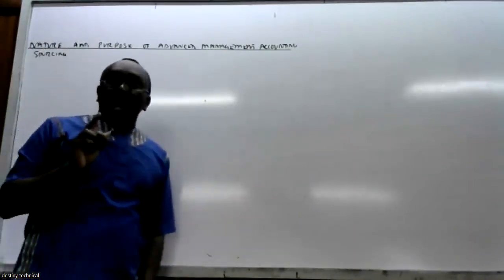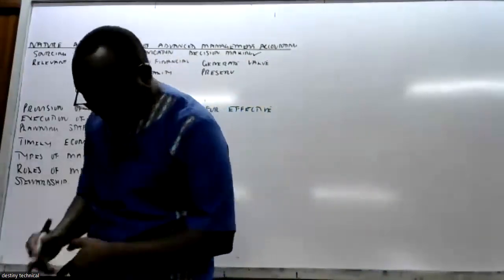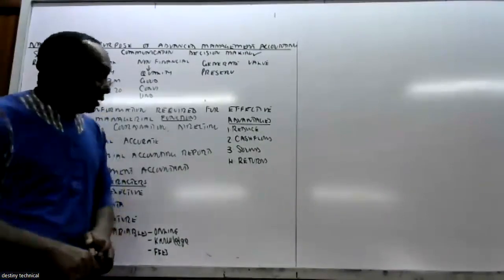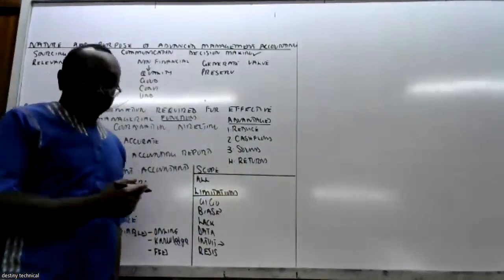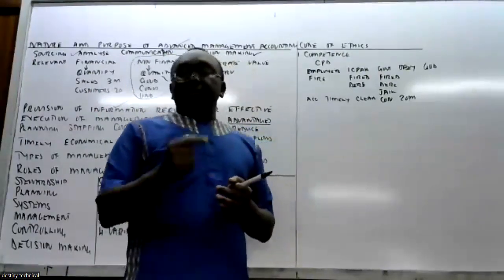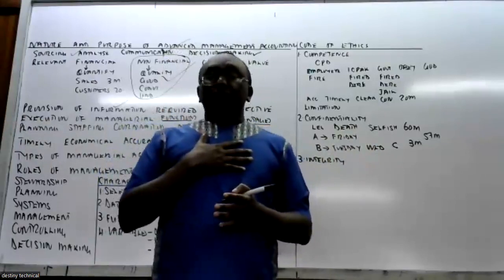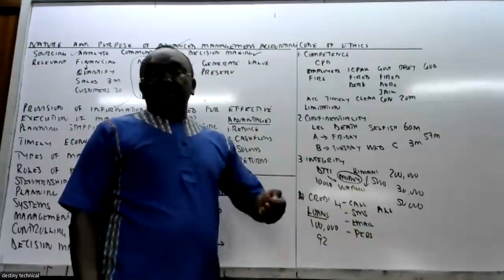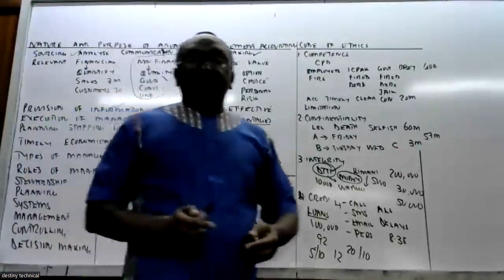ADVANCED MANAGEMENT ACCOUNTING;INTRODUCTION;04-10-2022